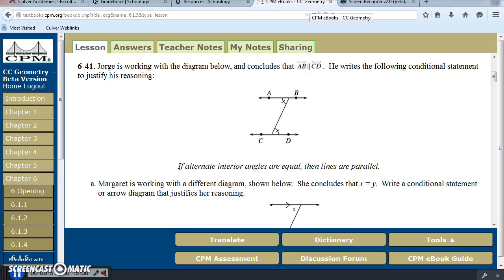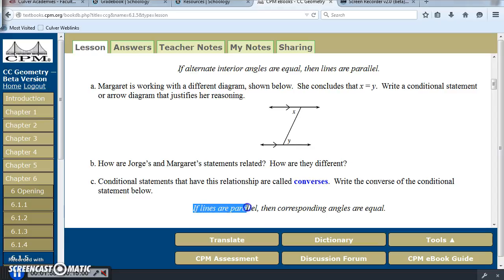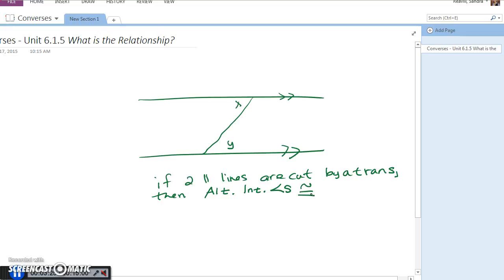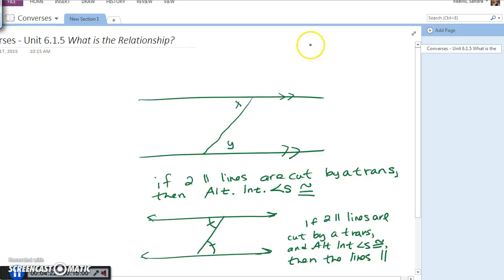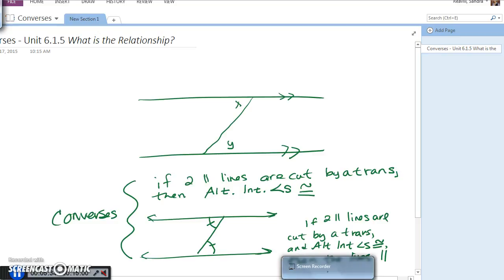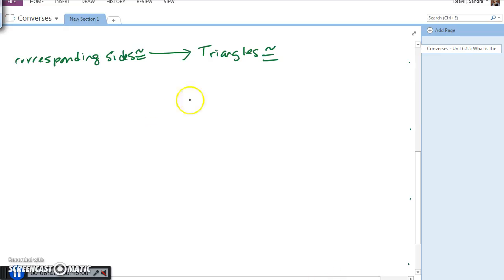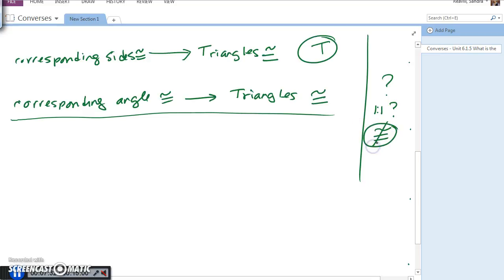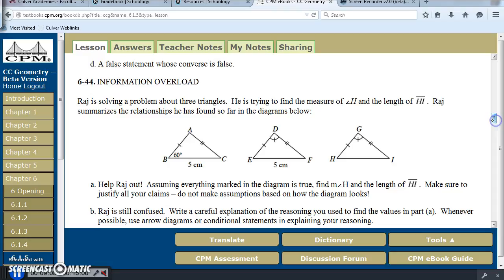6 1 5 Converses